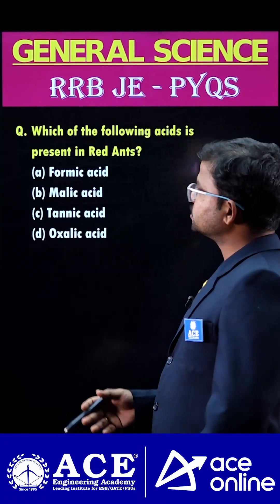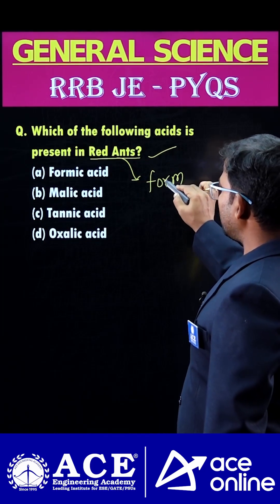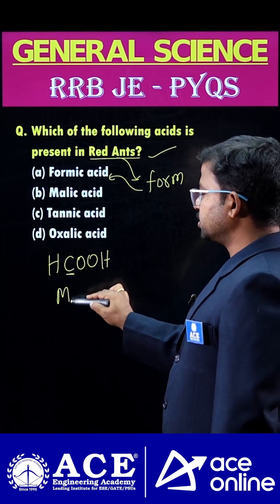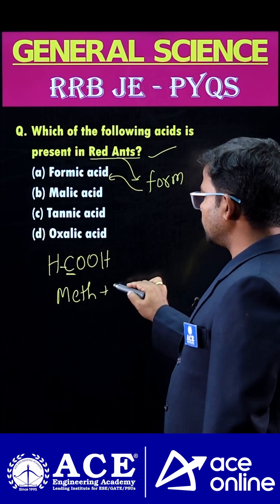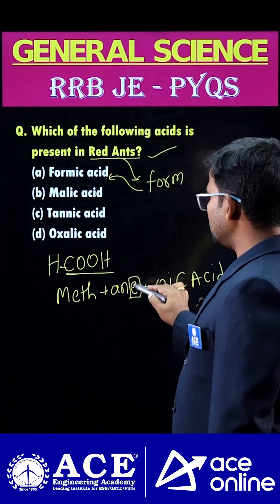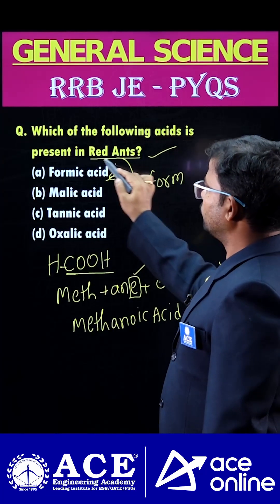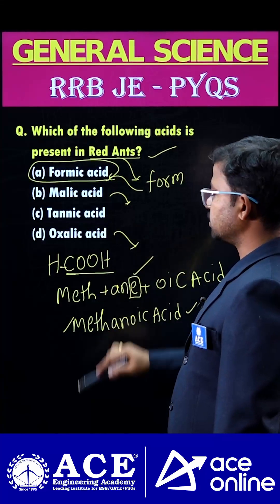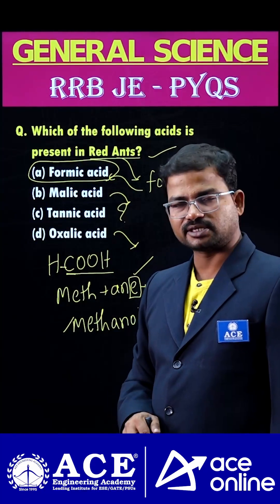rrbje sscje exam: generalscience pyqs | redants chemistryquestions | aceonline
In this video, we cover key **General Science** topics for **RRB JE** and **SSC JE** exams Expected questions.